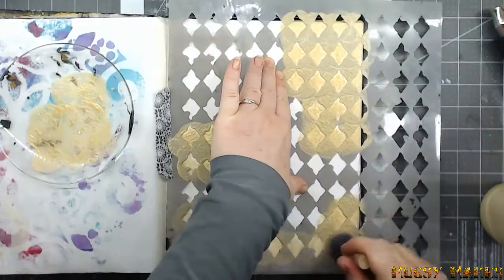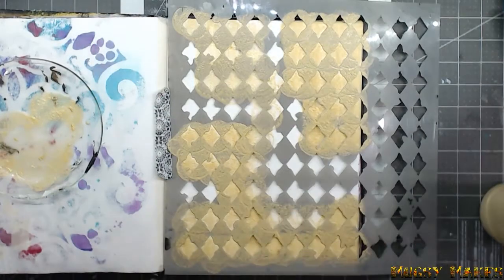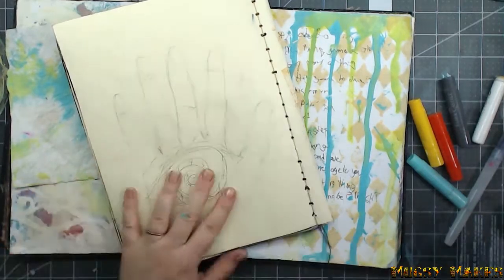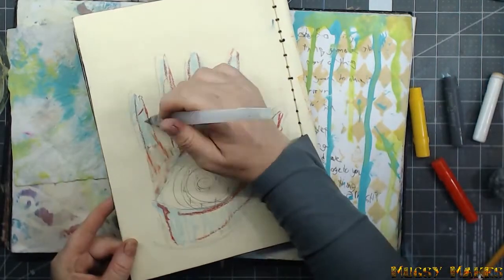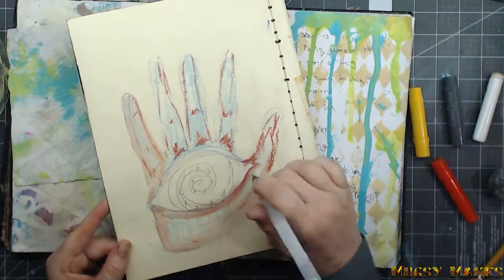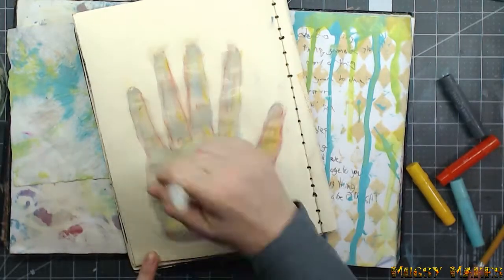January DnD hosted by Cali Black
Cali Blacks Dice and Deal JANUARY challenge

Hello Creative community I am Mugsy and this video is January's Dice and Deal challenge hosted by Cali Black (LINK below)
Cali rolls a pair of dice, and the coordinating amount of art prompt cards, are used to create a journal page. This journal page turned out to have a lot of the feelies for me today. I've had a friend on my mind as of late who is going through something and I am sending some strong healing vibes your direction friend.

First prompt Is to  Use a color you typically do not use; I am using a paint I typically do not use,
the old old washable gold paint I used was my moms before she retired from teaching. Hi MOM. and  Hi Macleod her pup  This paint is close to 20 years old now and is still ok to work with.
Second prompt is to write something with my non dominant hand. I've written the lyrics to Bob Marley's Everything's GONNA be alright.

Prompt three is to drip or spray paint. Again I had some old paint I had mixed up with some water

Prompt 4 5 and 6 I did all together. I drew a hand for prompt number 5, used water colours on it for prompt 4 and for prompt 6, doodled or drew random shapes to add more to the background.

I have really enjoyed doing Cali Blacks Dice and Deal challenges. It has prompted be to do types of art I would of never tried. Thanks Cali

And THANK YOU creative community for Your support and friendly's. Say hello to someone down there in chat, like hey friend you like art? bet you they do... Find others who are into creating something new just like you. Already my channel, because of you all,  has taken a step towards our ultimate goal... WORLD PEACE. Its achievable!
I would love to see what you create! What creative things have you all been up to as of late?  Now go create something for the greater good!

This Month's Prompts:

1. Use a color you typically do not use
2. Write something with your non- dominant hand
3.Drip or spray watered down paint
4.Use watercolors
5.Draw something
6.Doodle or draw random shapes